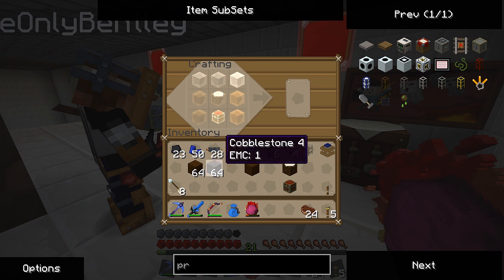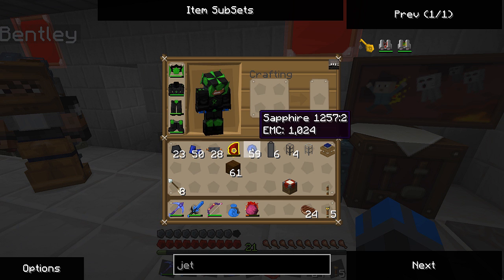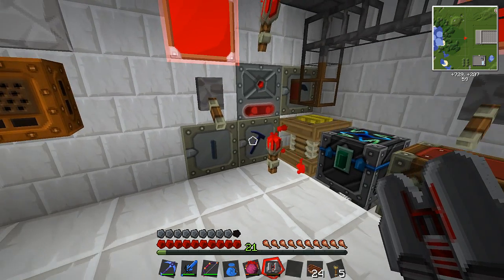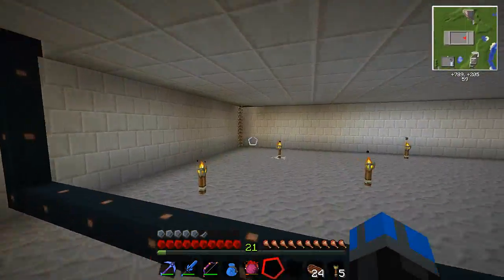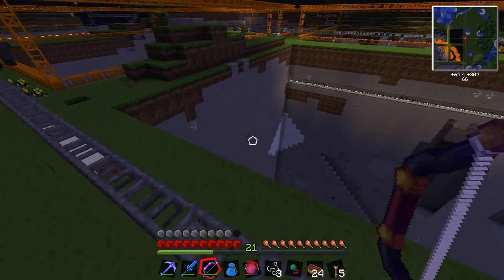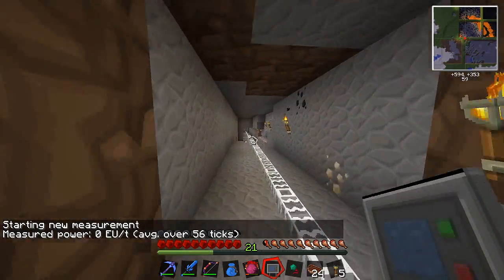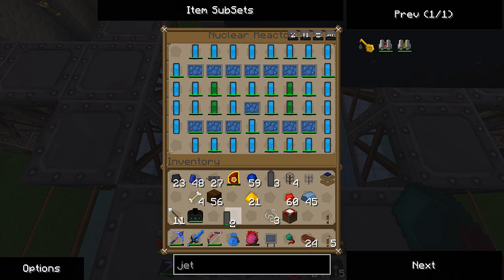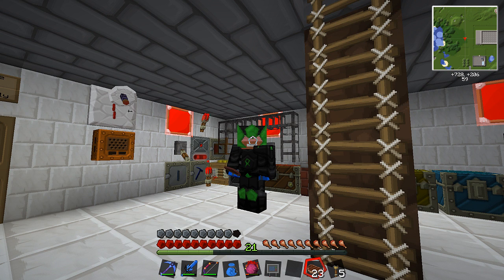Tekkit Pt.41 |I Like Gold LLC.| Why u no power?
Games I play past present and future:

Call of Duty world at war zombies
custom zombies
call of duty modern warfare 3 mw3
minecraft
meatycraft
survivorcraft
Dumb and Dumber minecraft
Gladiator minecraft
Borderlands
Borderlands 2 co-op mp campaign
far cry 2
far cry 3 co-op campaign